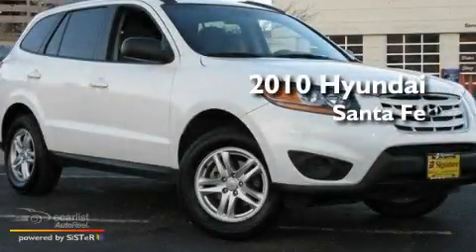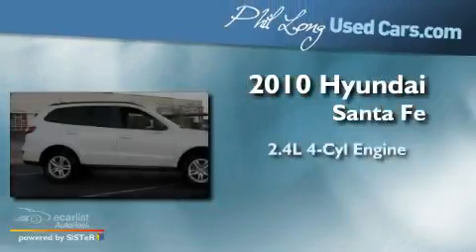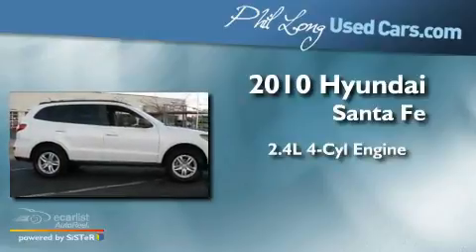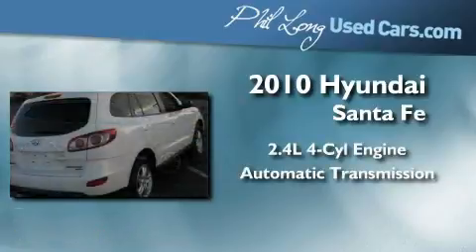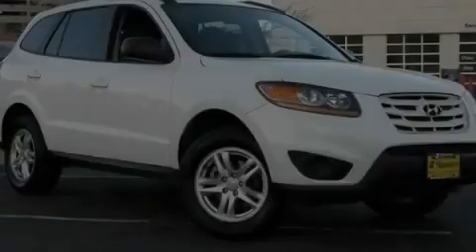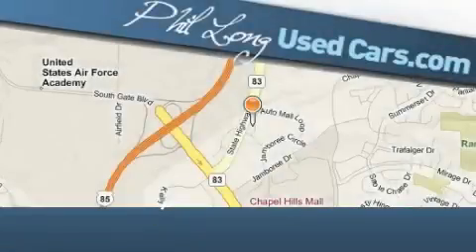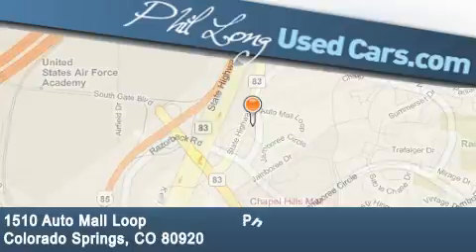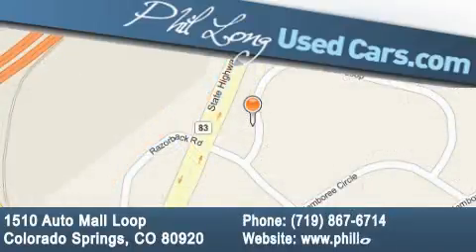2010 Hyundai Santa Fe Colorado Springs CO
Year : 2010

 Make : Hyundai

 Model : Santa Fe

 Engine : 2.4L DOHC I4 16-valve engine

 Trans . : Automatic

 Exterior : White

 Miles : 30,561

 Interior : Tan

 1510 Auto Mall Loop

 2010 Hyundai Santa Fe Colorado Springs CO